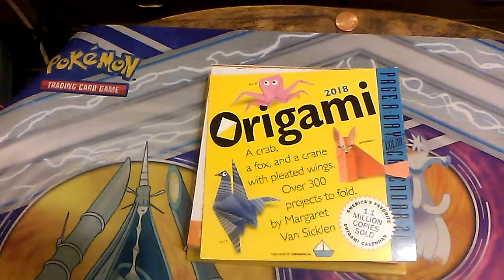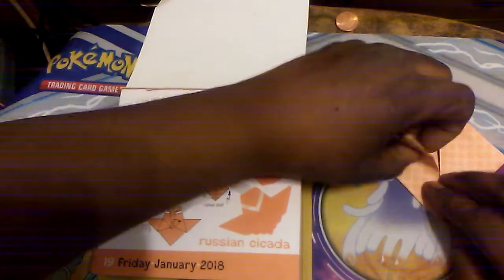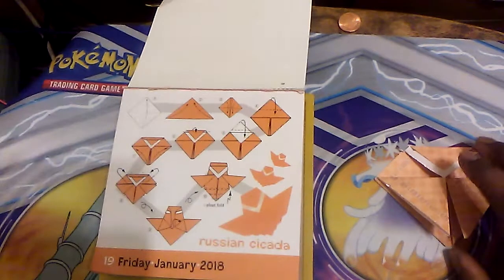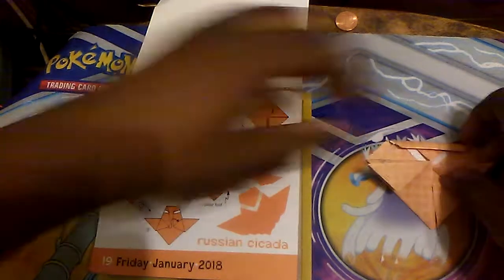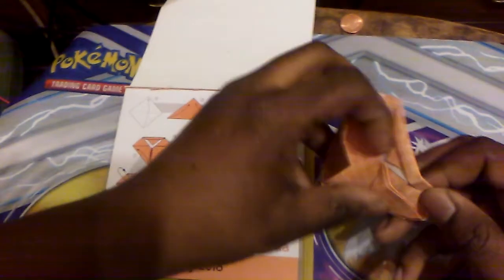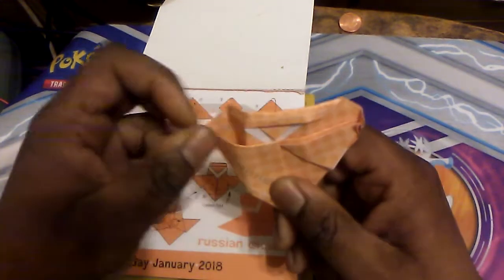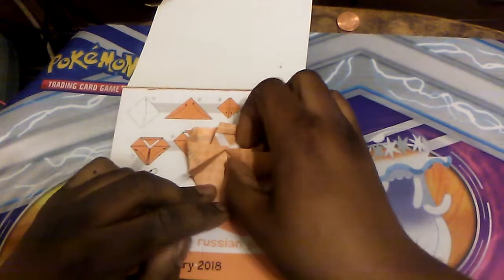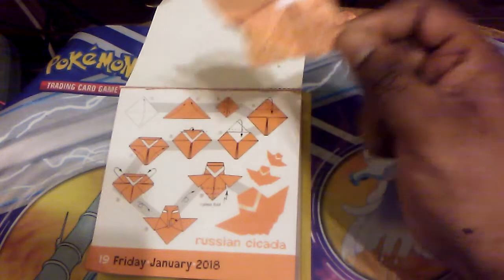[Origami a Day] Day 19 // Russian Cicada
Busy day today, so early post.